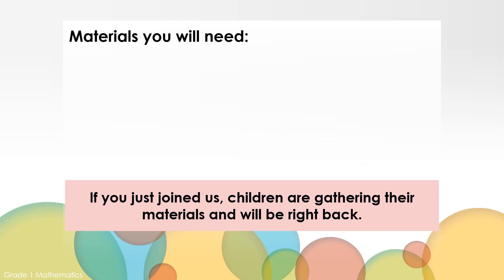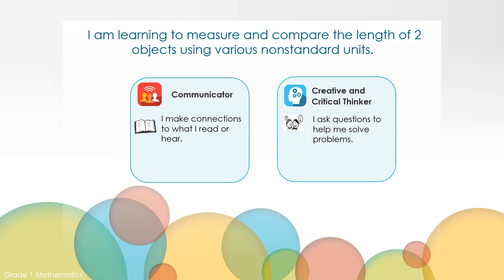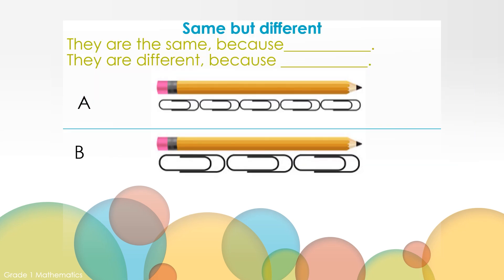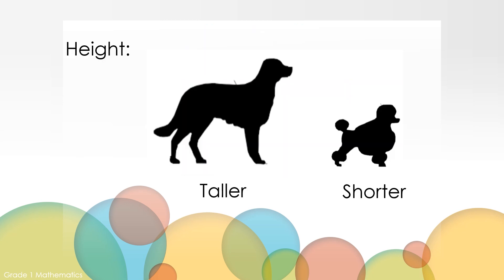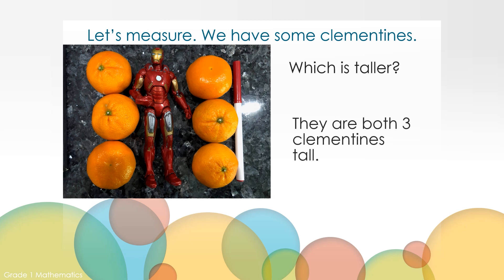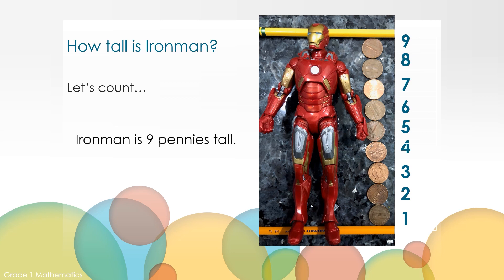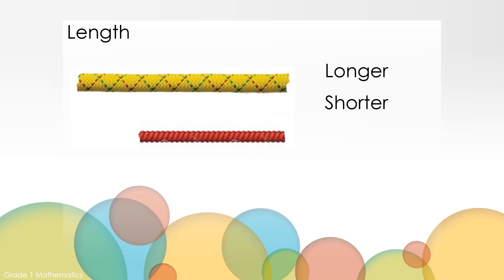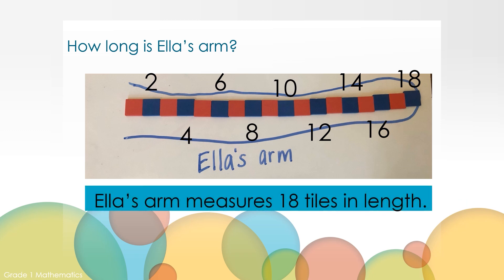Measurement: Length - Math, Grade 1, Unit 10, Video 1